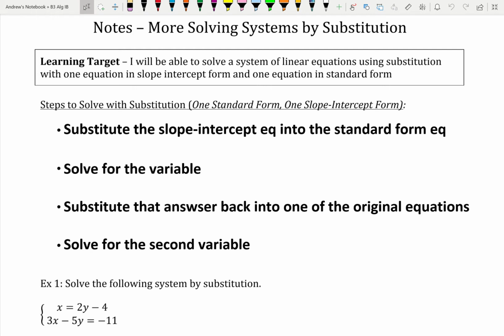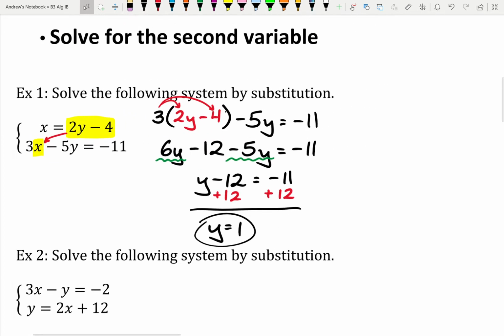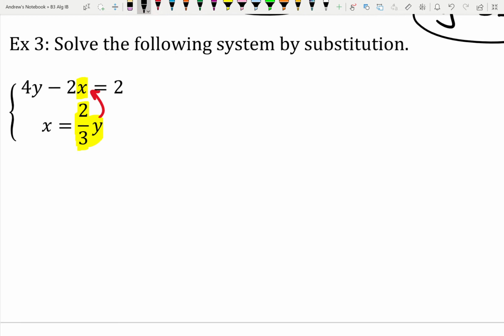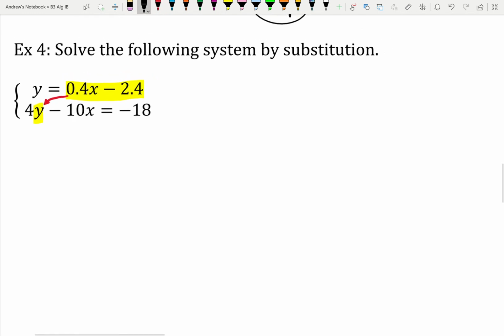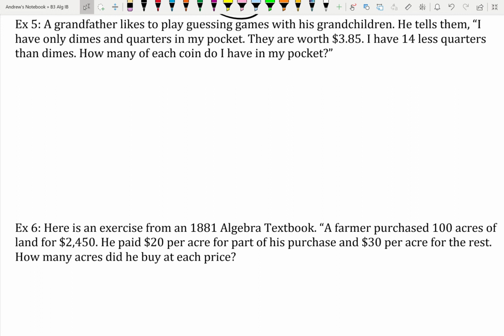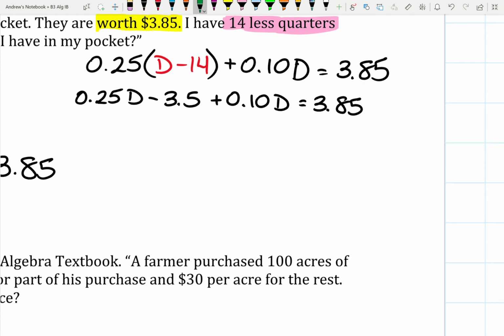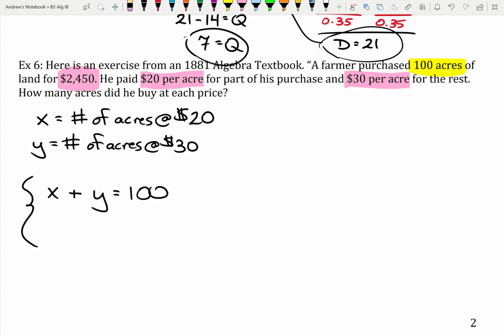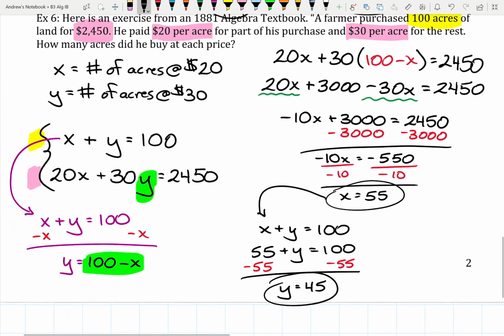Unit 2, Lesson 4 -- Systems by Substitution Part 2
Be sure to check back on Google Classroom for any additional resources/assignments!